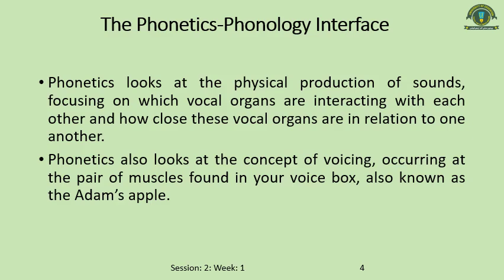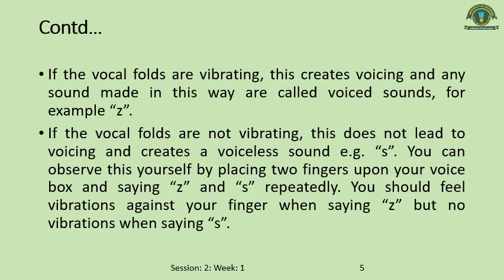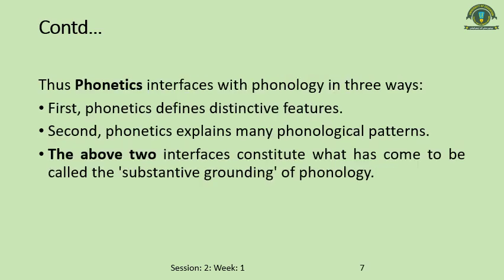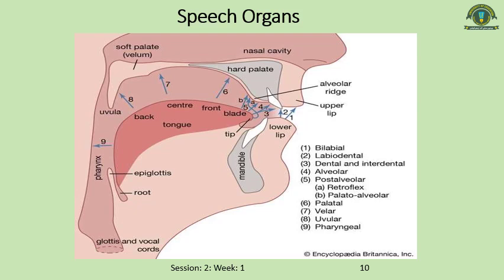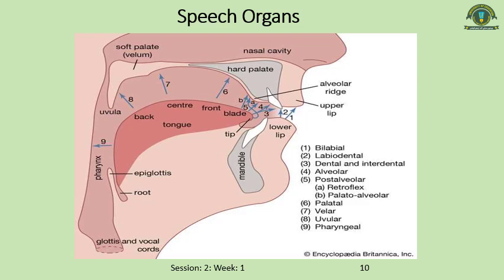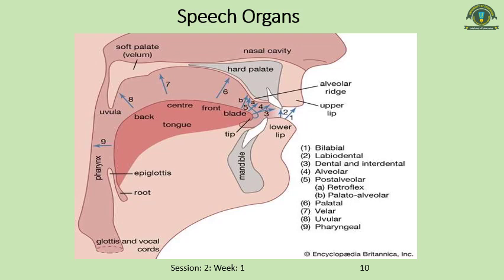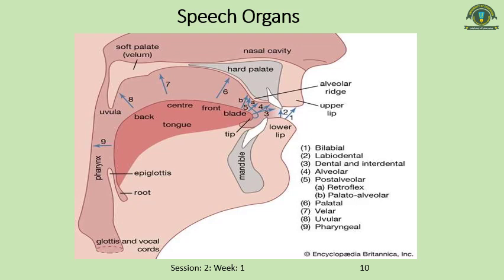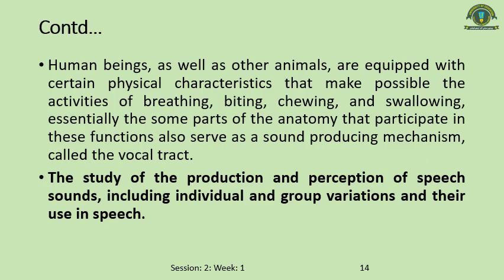ENGL1118 Lecture 2 Phonetics and Phonology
The phonetics-phonology interface
Phonetics and other disciplines of learning
Speech organs
Branches of Phonetics